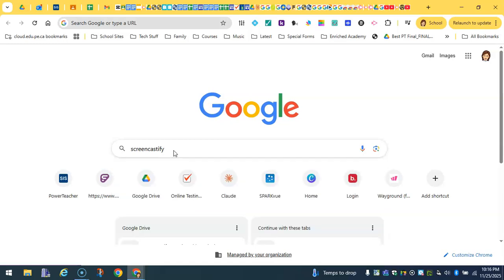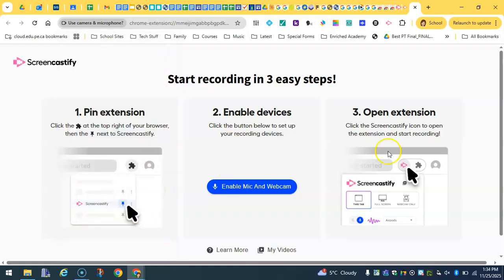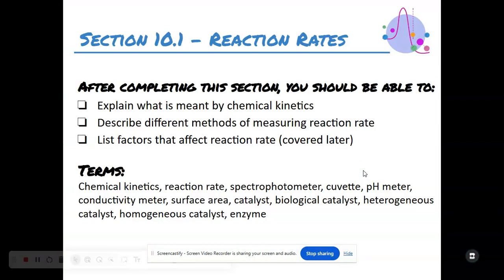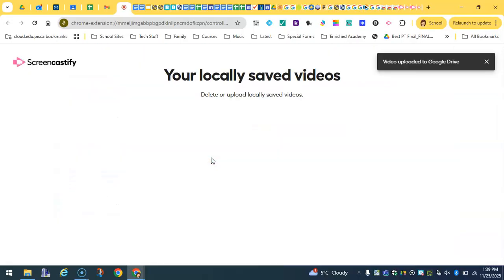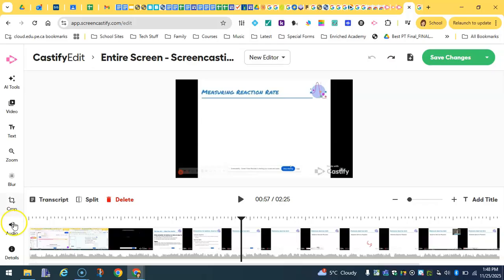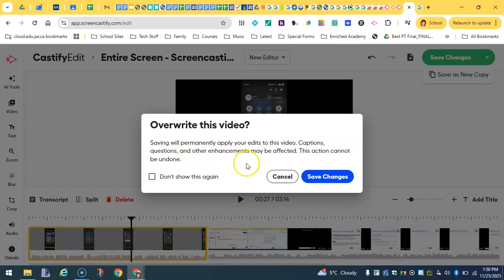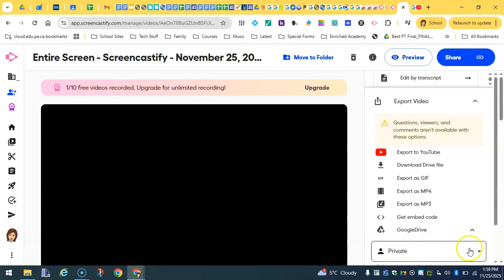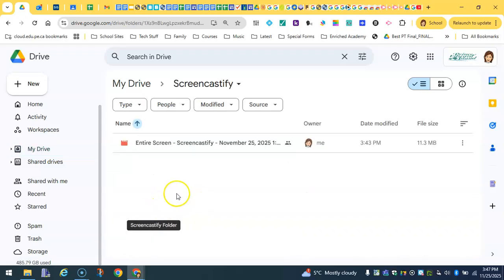Screencastify - Getting Started!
This is an introduction to screen recording and basic editing using Screencastify.

00:00 Accessing Screencastify and logging in
2:58 Start creating a screencast
5:49 Magic setting to record the device's sound as well as mic
7:33 Drawing toolbar features - pause, restart, draw +
9:45 Done recording now what
10:24 Access to Edit Video
11:07 Splitting and cutting out segments
12:22 Other features like cropping
12:41 Merge or insert another video
15:12 Adjusting volume of a segment
16:50 Export file when done
20:10 Find video file in Google Drive when done